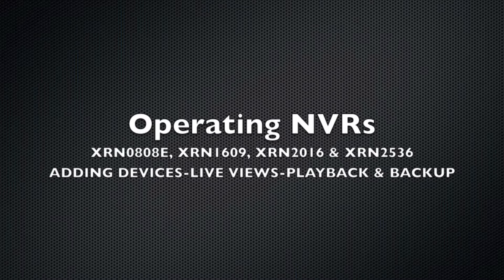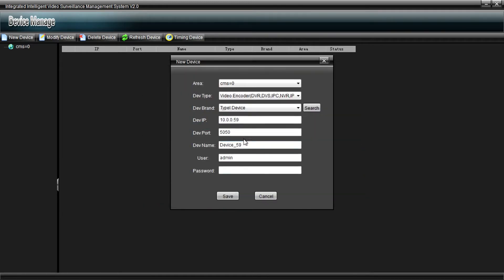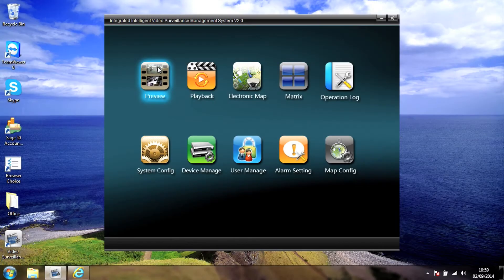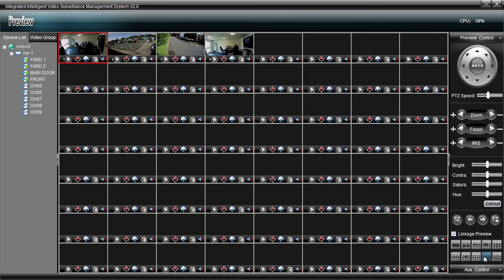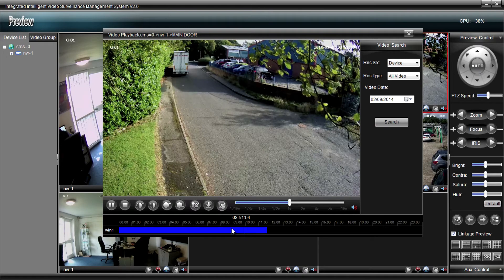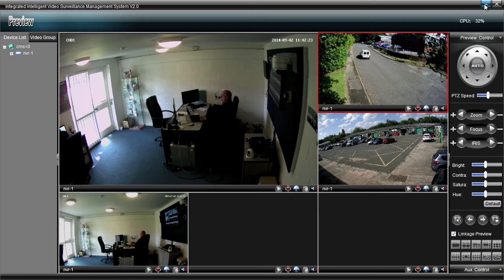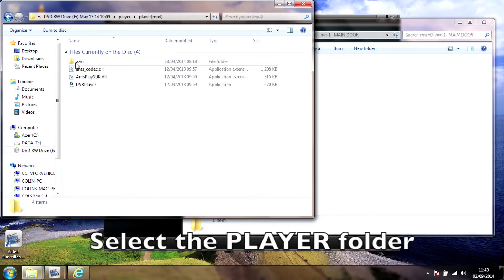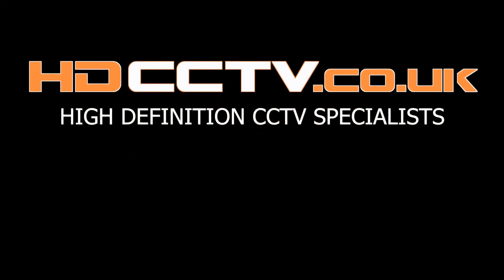XVision XRN NVR Video Surveillance Software Basic Operation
Tech-Tip video from HDCCTV.
For Xvision XRN0808E, XRN1609, XRN2016 and XRN2536 Network Video Recorders

This video runs through how to add devices, view cameras live and screen display modes, playback and backup.